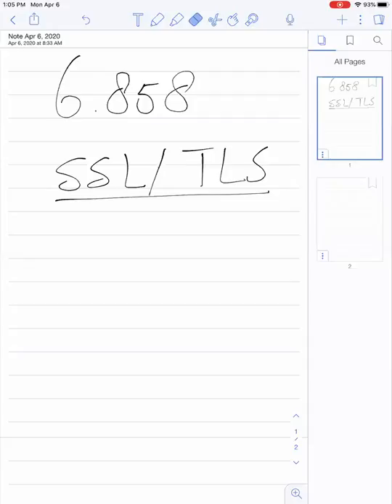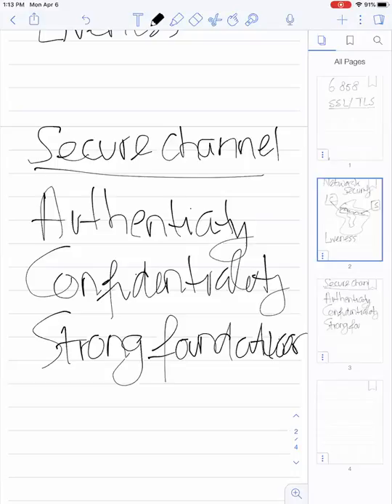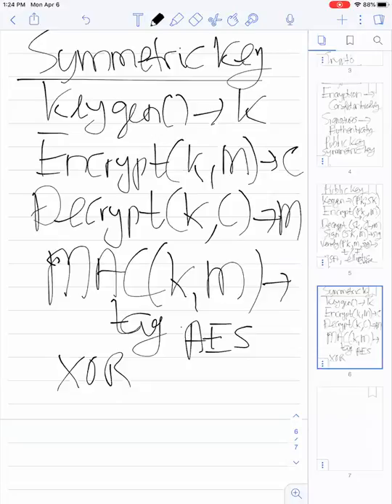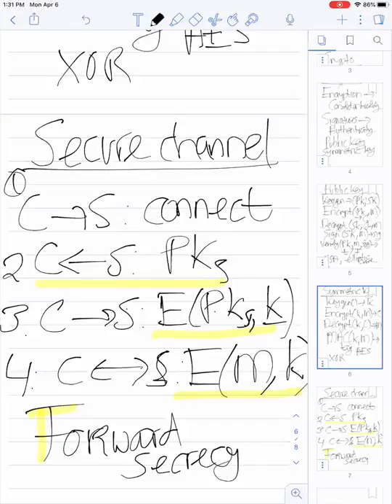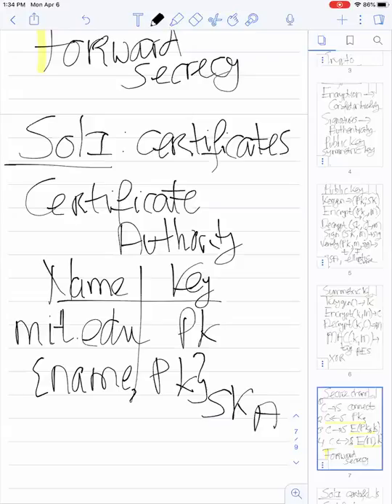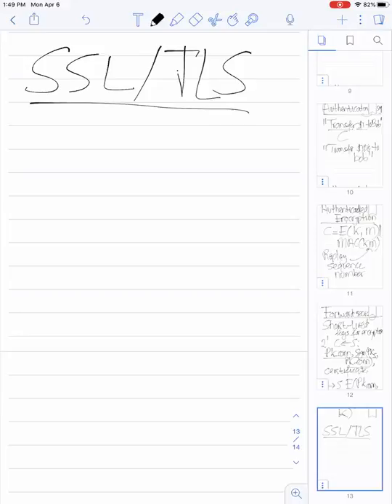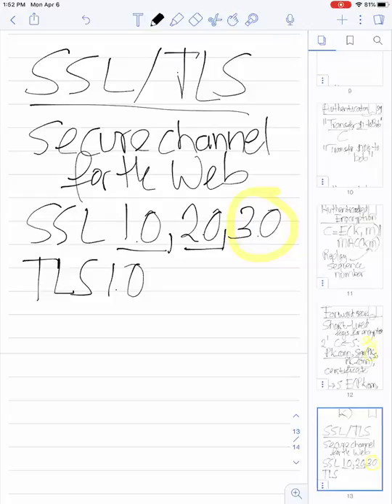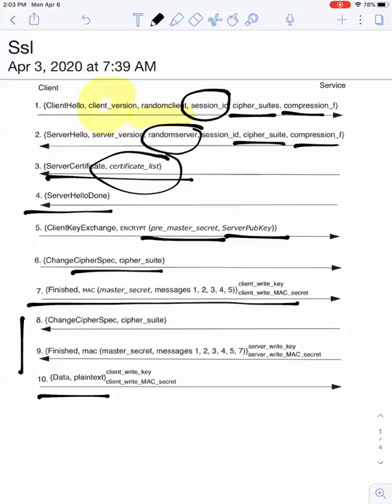6.858 Spring 2020 Lecture 13: Secure channels